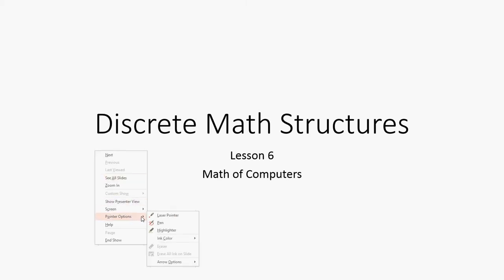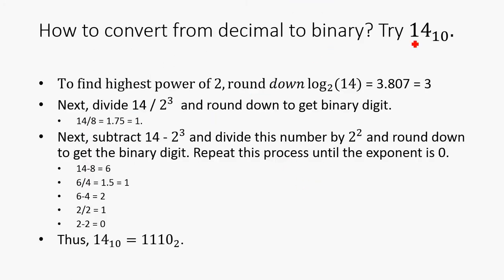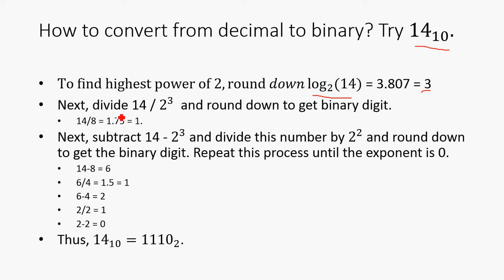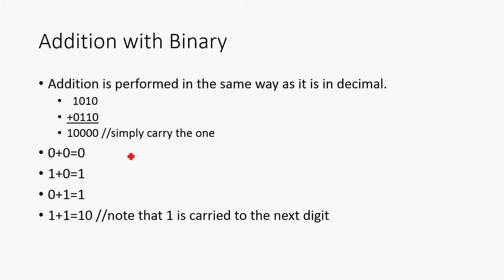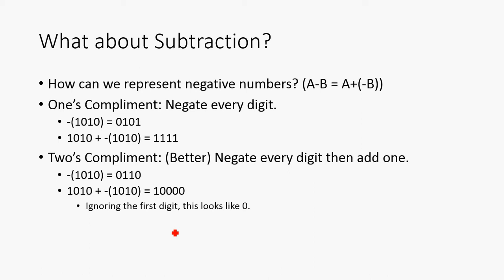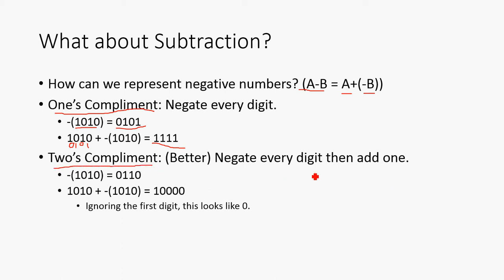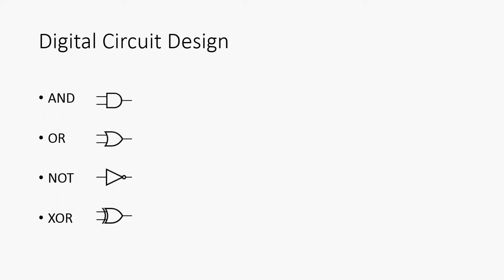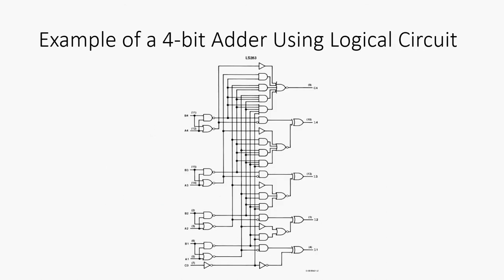Computing Math using Logic - Discrete Math Structures 6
In this video, I discuss the how computers perform mathematical operation, how to convert from binary to decimal, decimal to binary, how to add numbers using digital logic, and so on.

This is certainly not comprehensive, and is only included to showcase another application of logic.